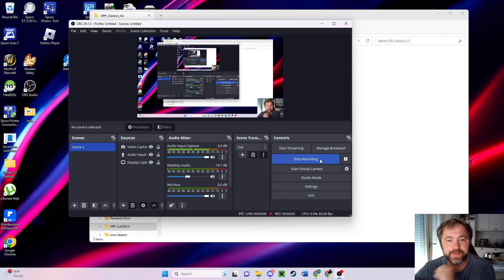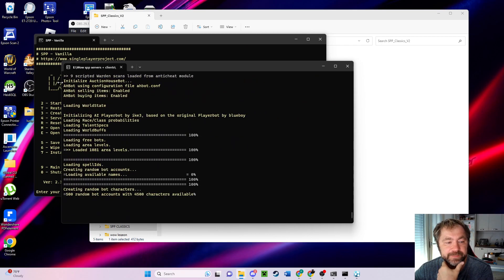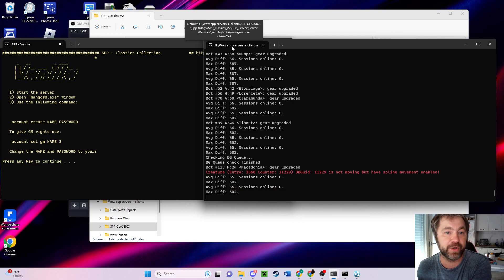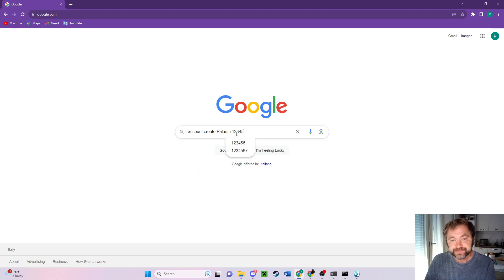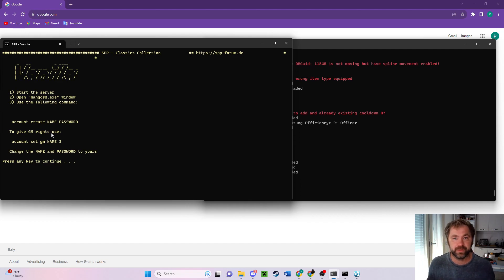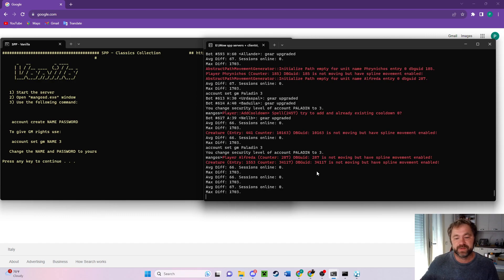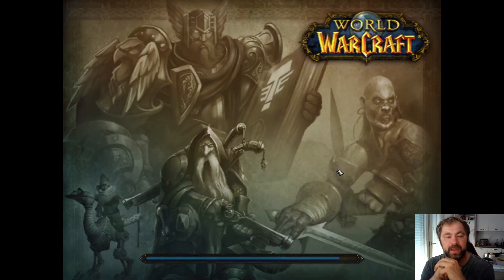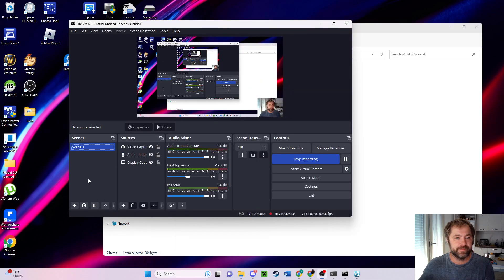Single player Project "account Creation" Ep 3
In this Episode we learn how to create a account to log into